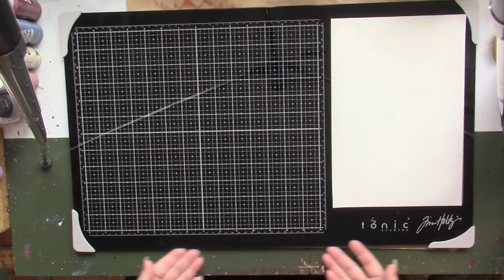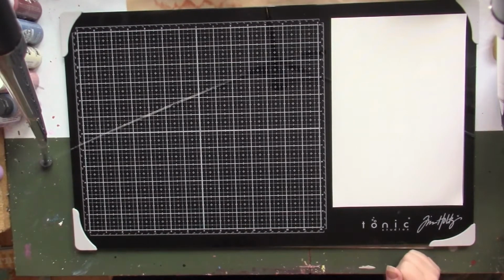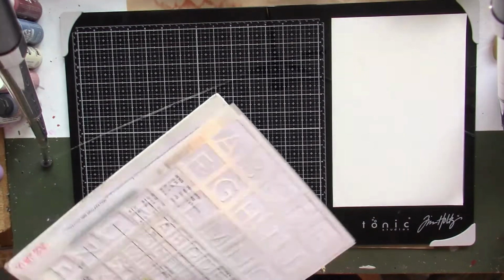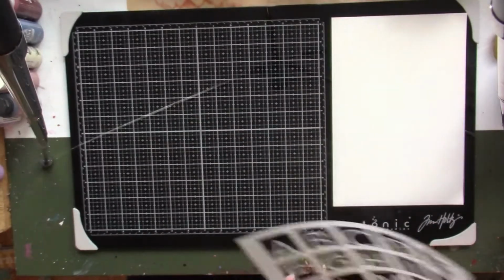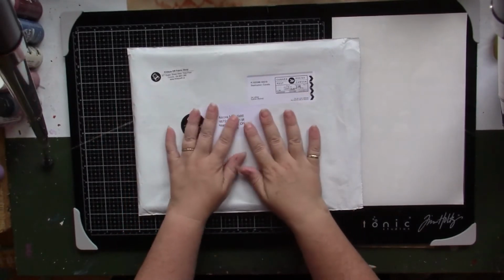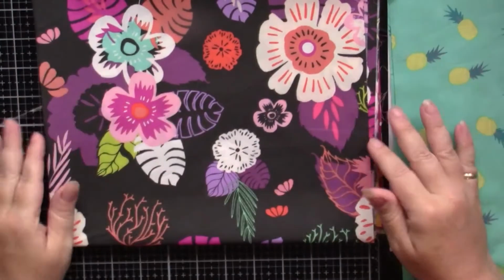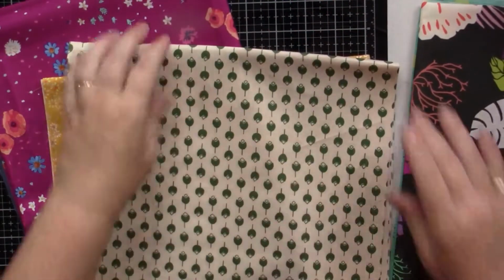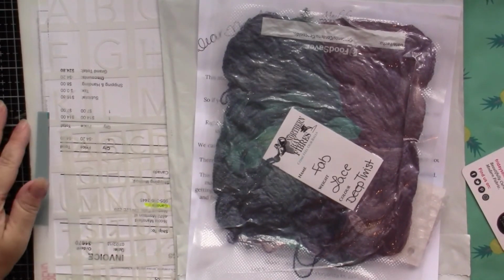Very Happy Mail Haul fabric, stencil girl, Tim Holtz more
I upload every M, W, F